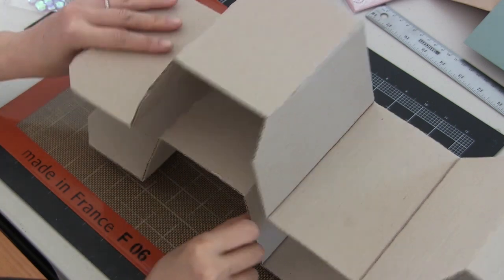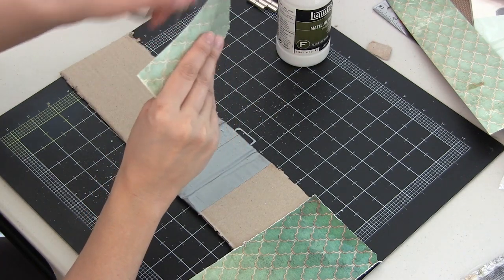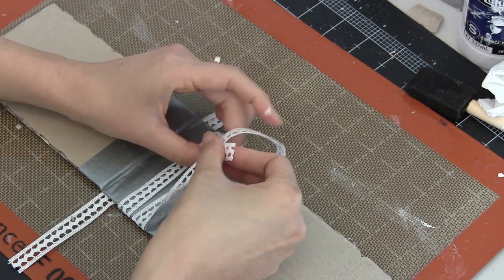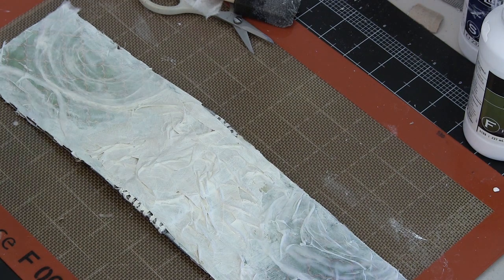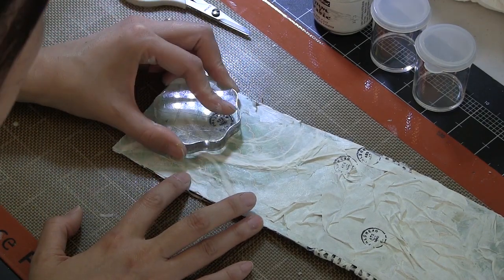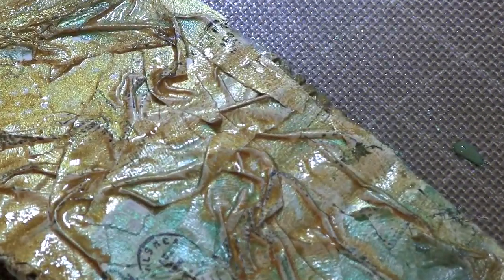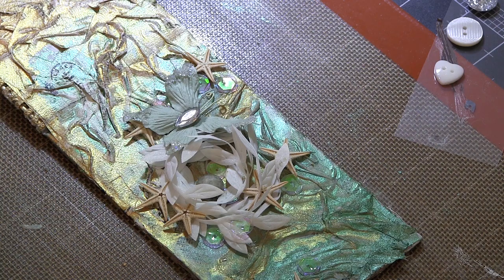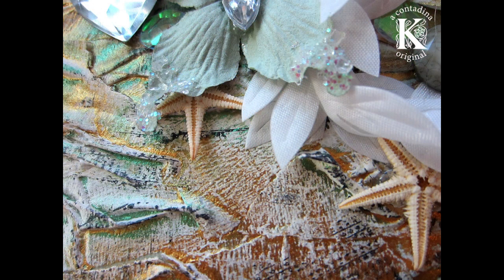Inspired by the Sea, a Mixed Media Tutorial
This tutorial uses materials from the Scraps of Darkness January 2013 Kit, "Waterways," focusing exclusively on the Color and Creativity Add-ons in mixed media applications.  Hope you enjoy!